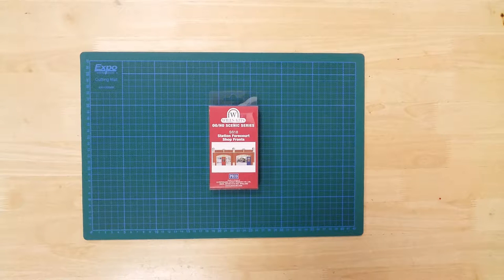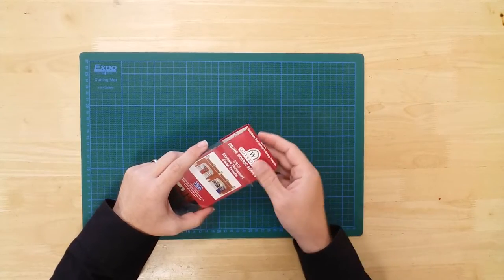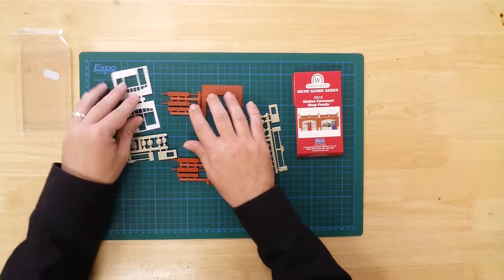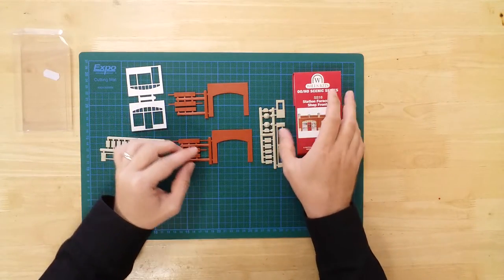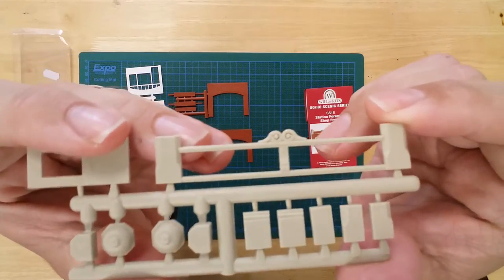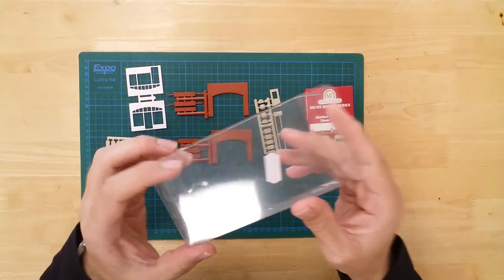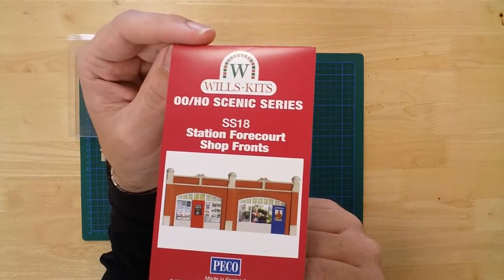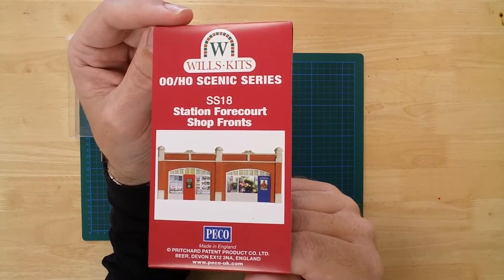125 - Wills Kits SS18 Station forecourt shop fronts OO gauge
Unboxing and presentation of a low relief model of two shop fronts, for use on a station forecourt or railway arches, in OO gauge by Wills Kits.
In the box, you will find sprues containing the parts needed to construct the model.
The sections are pre-coloured for convenience, but can be painted further to suit.
Details include, moulded brickwork, a cut out sheet for the shop interiors and ornate mouldings for added effect.
Glazing is provided by the product packaging and instructions are included to help with the build.
The completed model measures 138mm across by 9mm deep, and has a height of approximately 58mm.